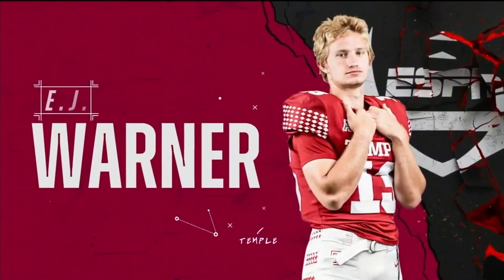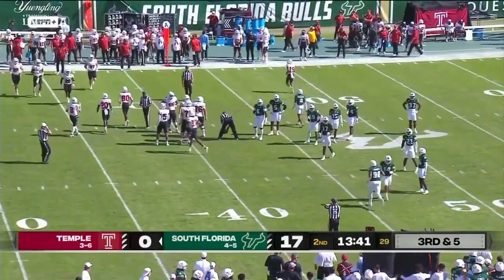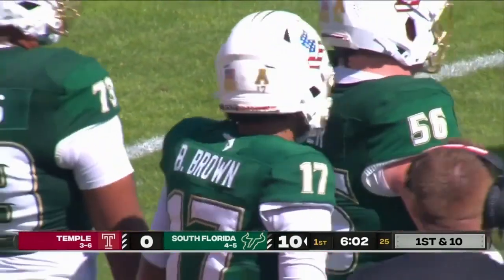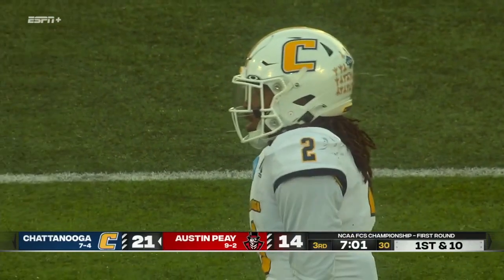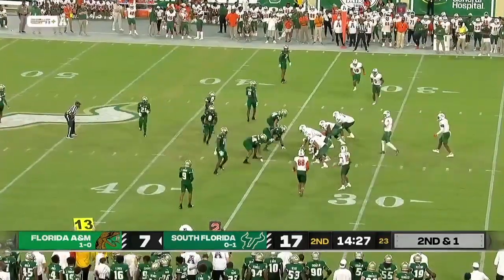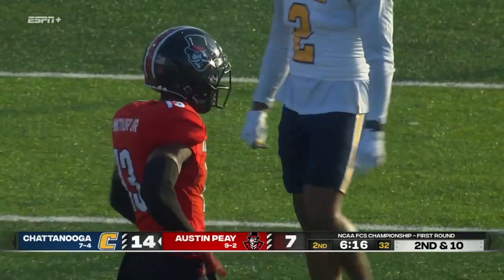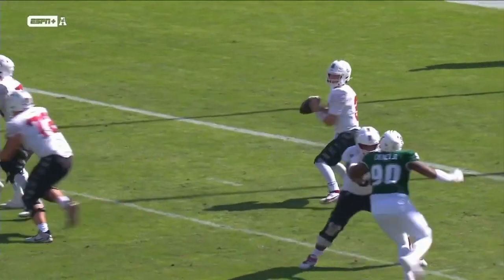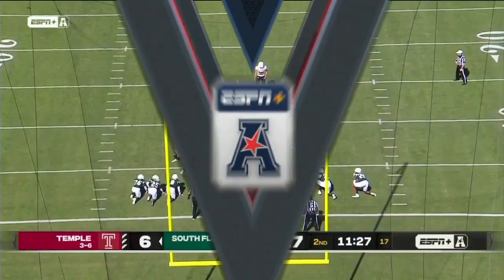Patrick Murray Football Analyst Reel 2024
Patrick Murray is a college football analyst with three years of experience calling American Athletic Conference and Conference USA football games for ESPN and Stadium.